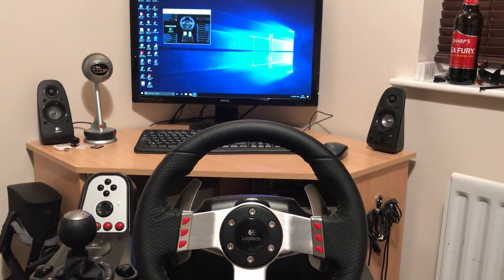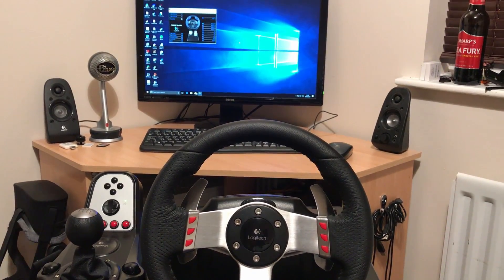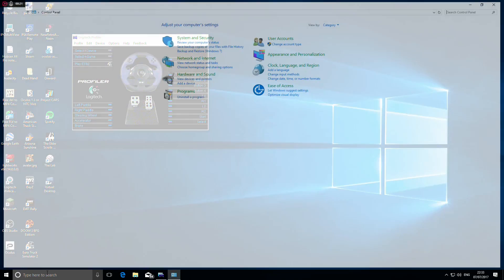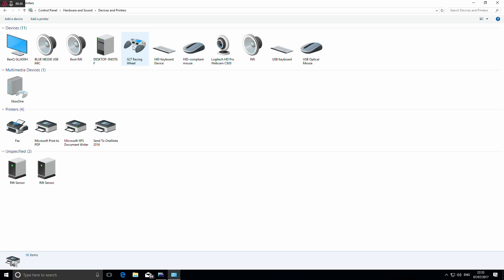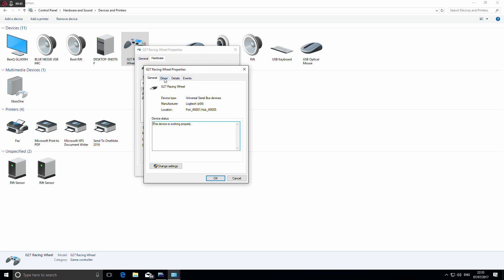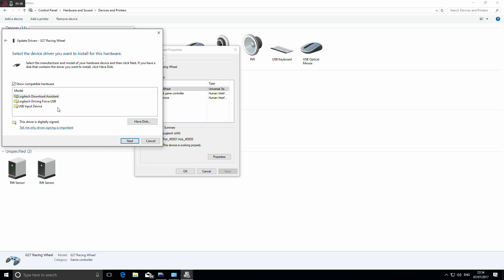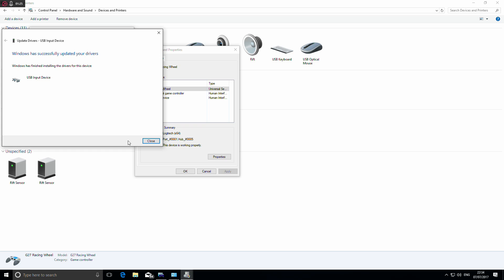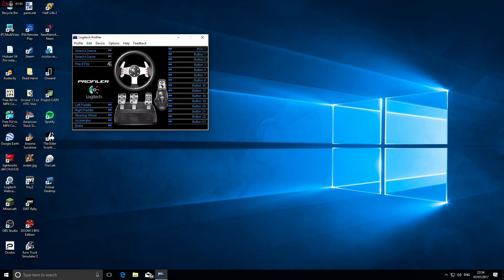[FIX] Logitech G27 Profiler Update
A 60 second fix for anyone struggling with their G27 after a recent Windows 10 update.

Many people are finding the Logitech profiler is listing their wheel incorrectly (in this case a GT Driving Force wheel), causing major driver headaches (pun intended).

This will show you how to correct it in under a minute.